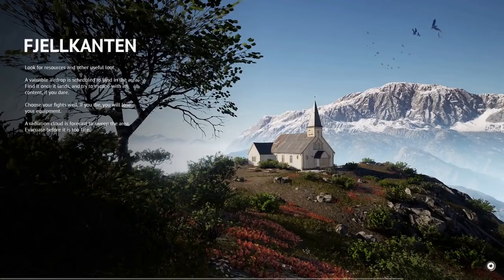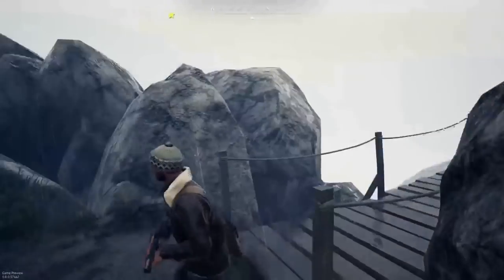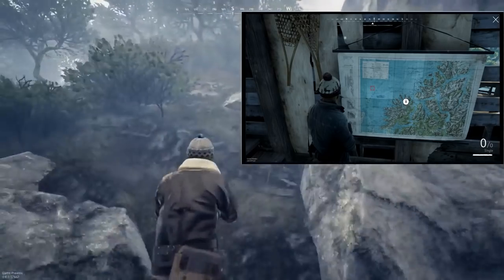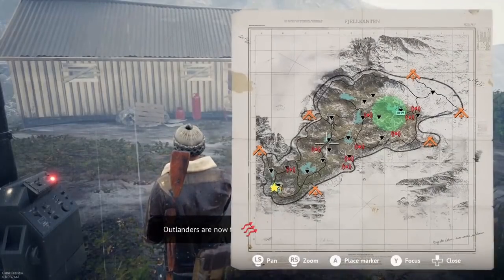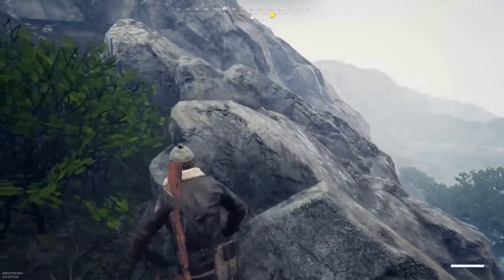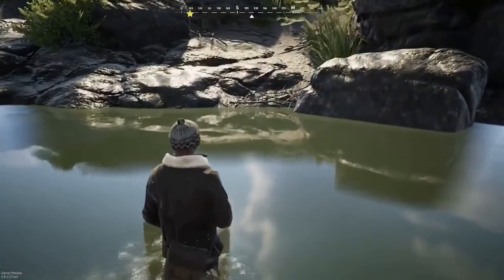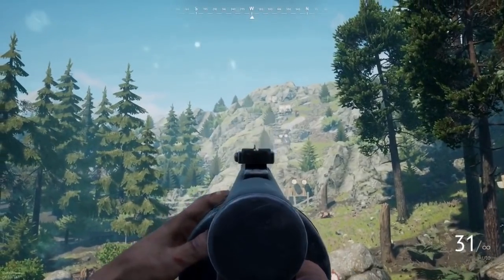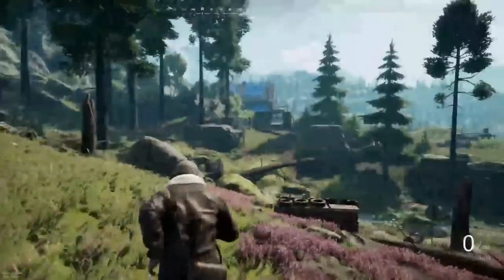5 Things You Didn't Know About Vigor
Boborail covers 5 things you most likely didnt know about vigor.